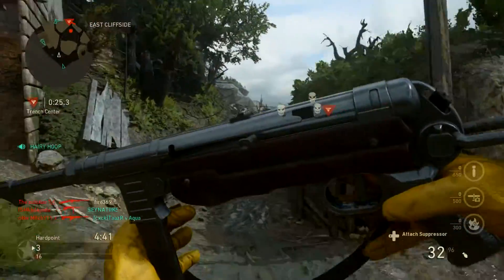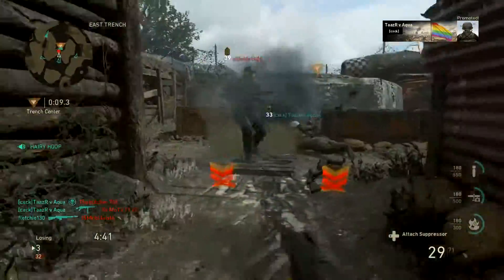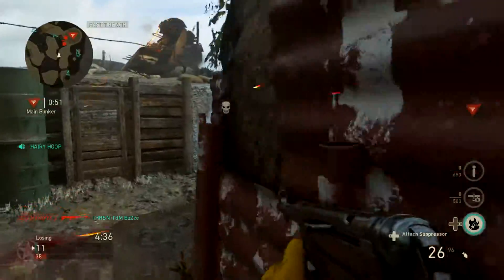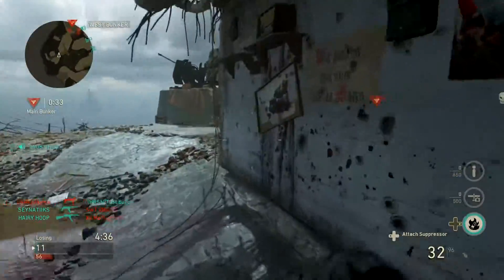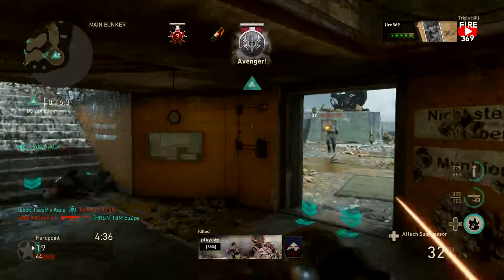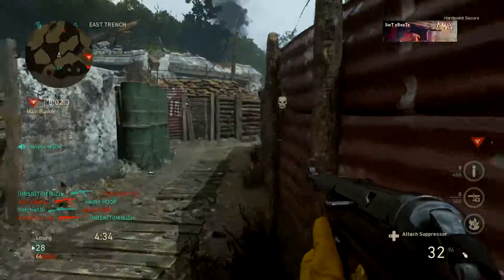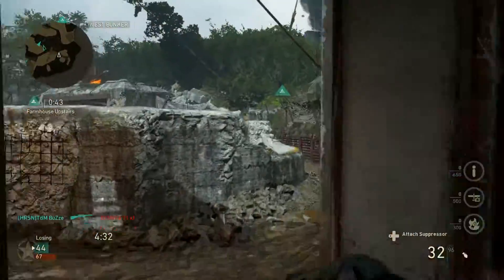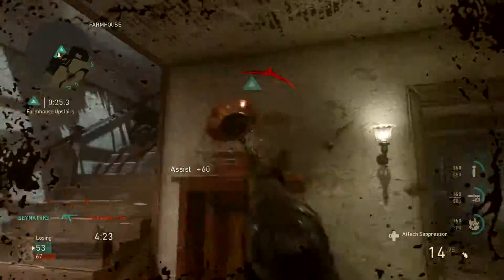COD WWII: MP40 Gameplay (Airborne Prestige Award SMG)